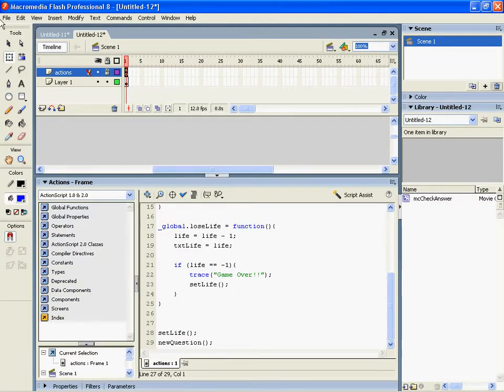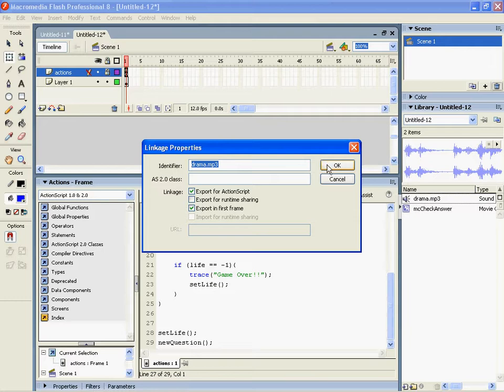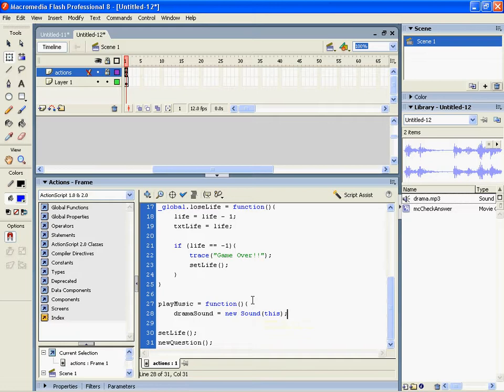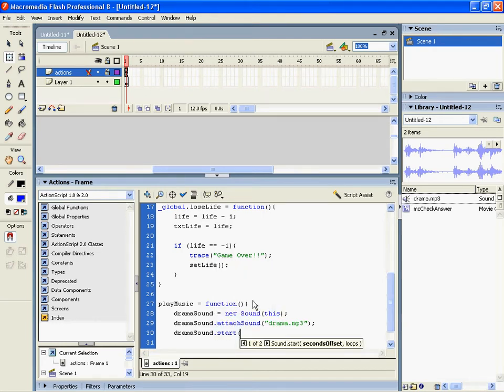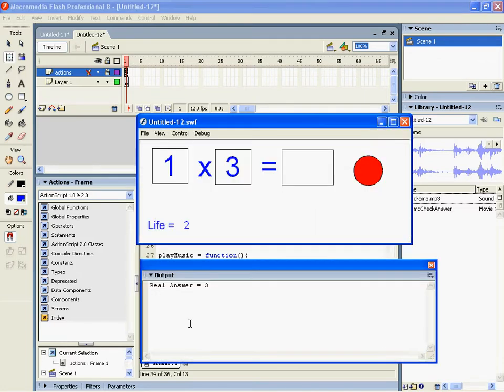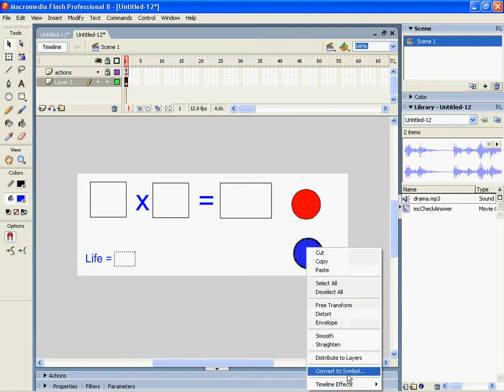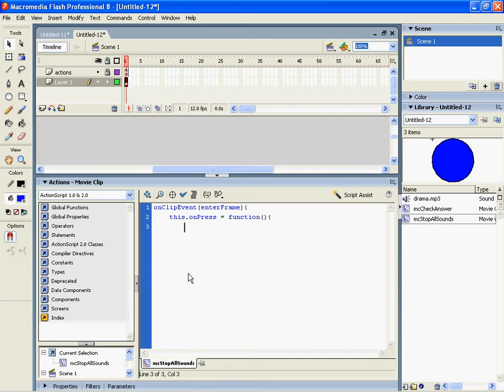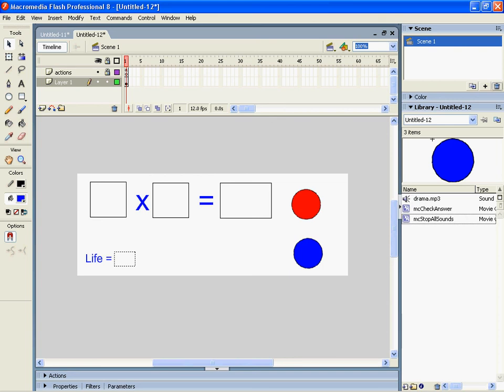Working with formulas pt6 - using sounds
Learn how to incorporate sounds into your flash creation using formulas.  Flash 8.  Lesson 6/6